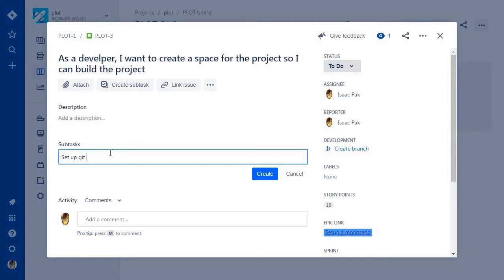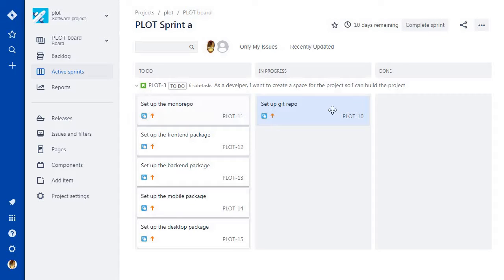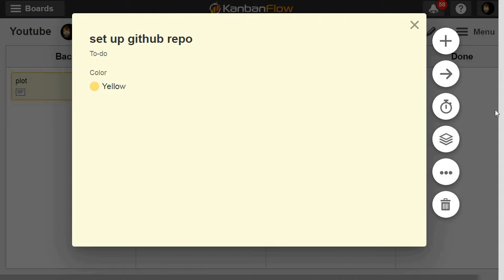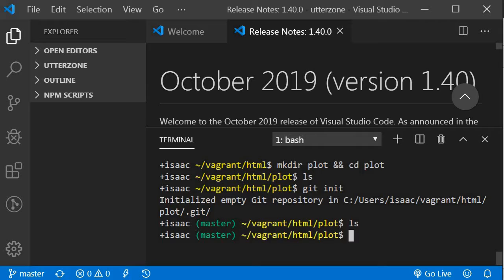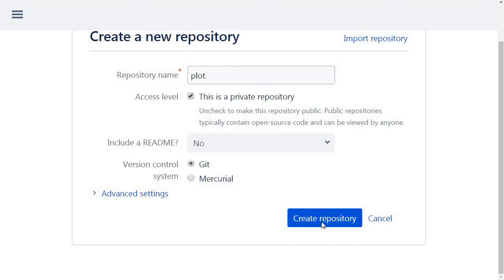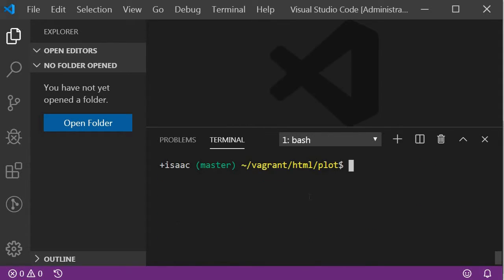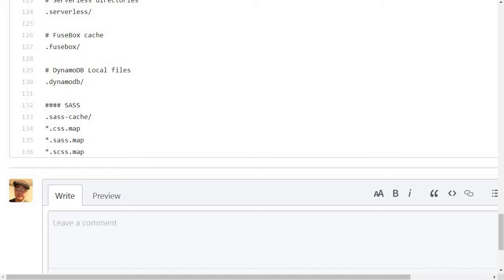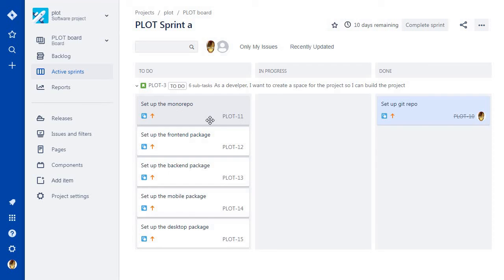High Tech Start Up Tutorial - CREATE A GIT REPO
We create a git repo for our project.